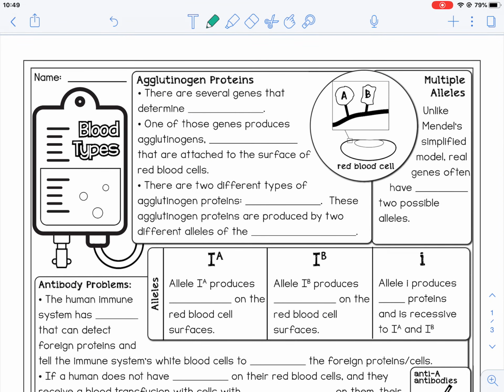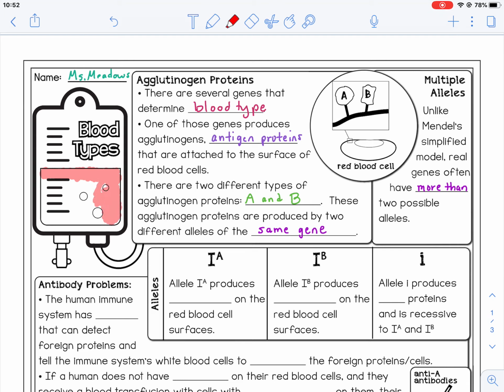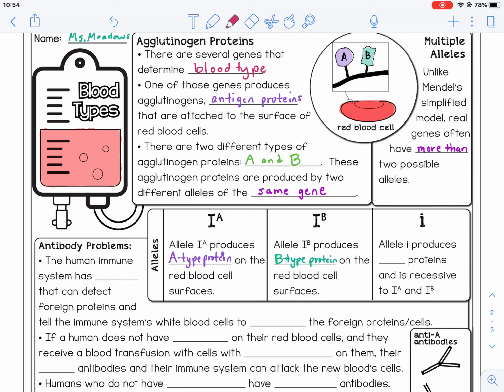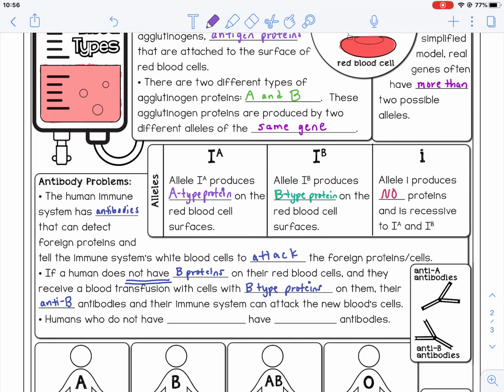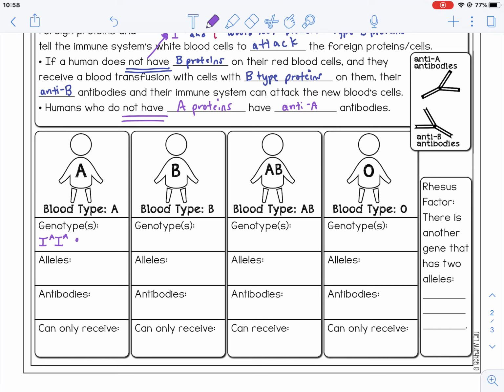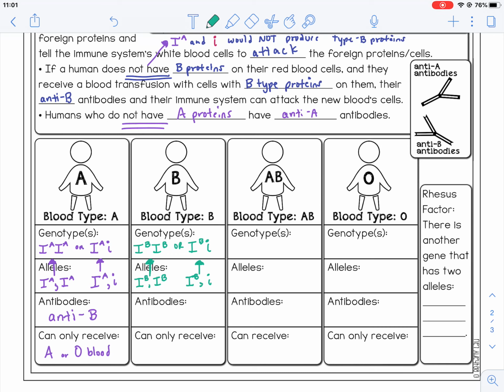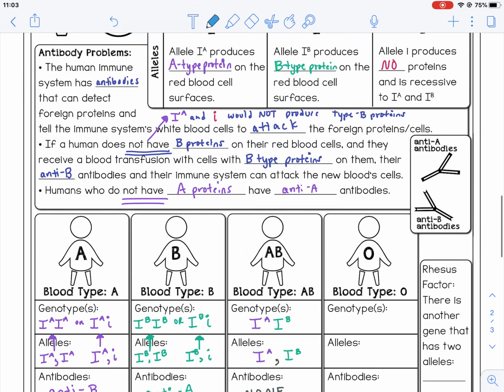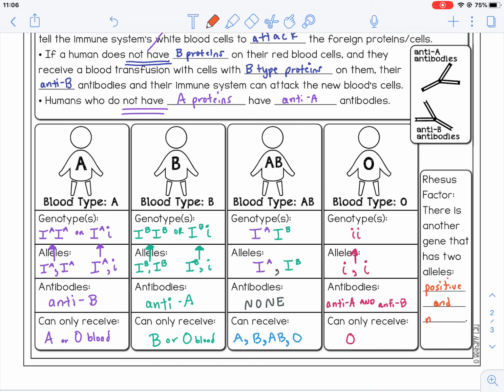Incomplete Dominance 2of2